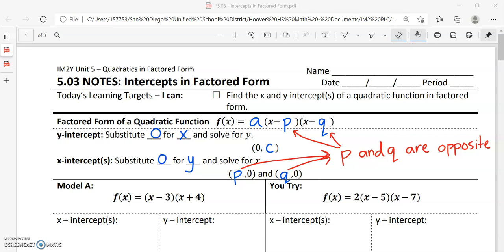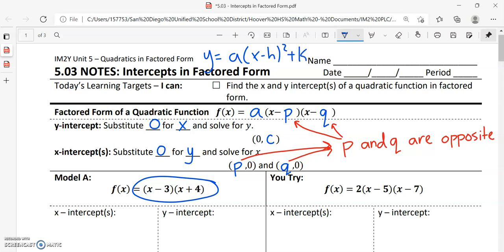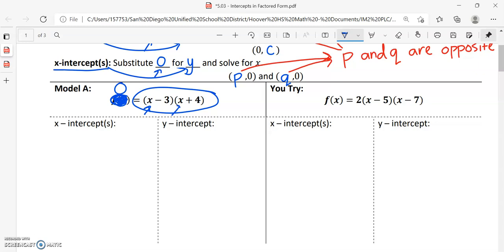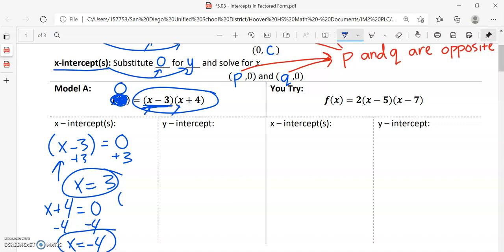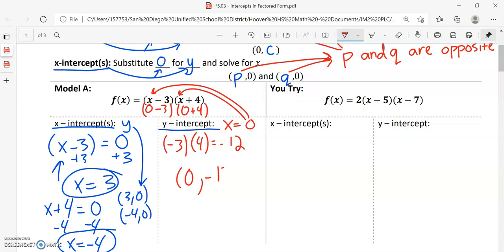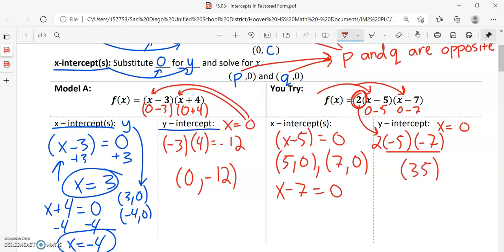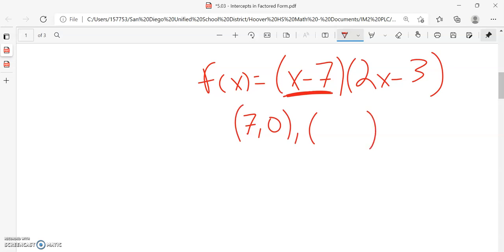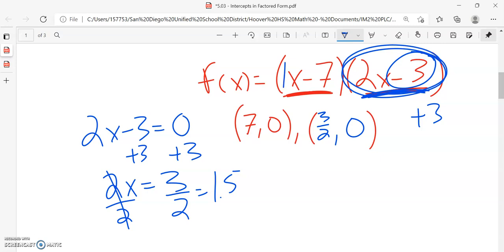5 03 Intercepts in Factored Form